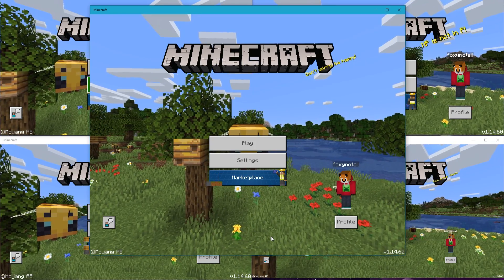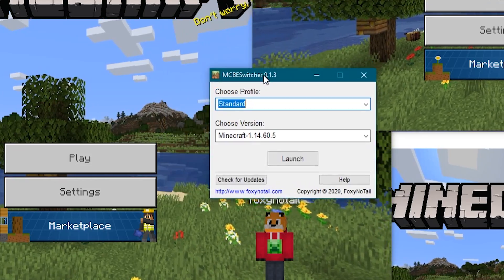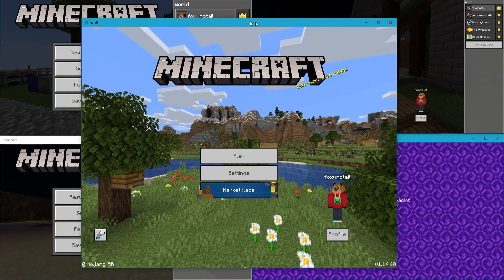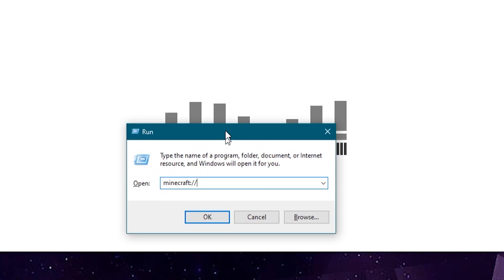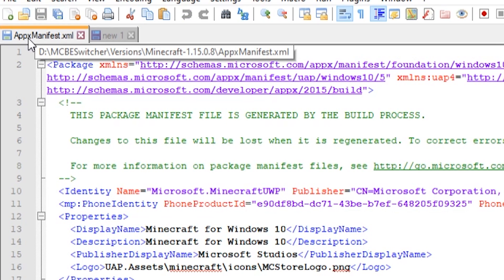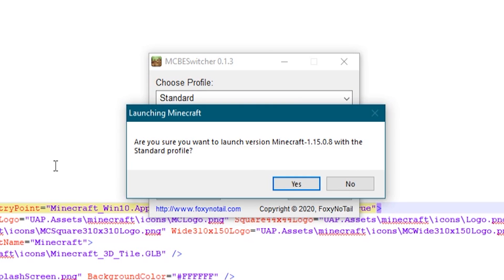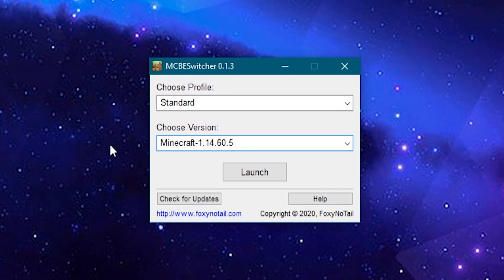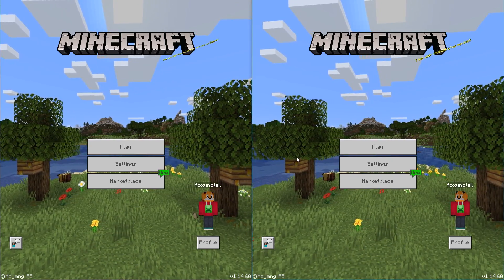How to Run Multiple Instances of MCPE | Minecraft Bedrock Edition | WINDOWS 10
Open Minecraft Bedrock Edition in several windows simultaneously.
Only works in Windows 10. MCPE | All versions

This is for advanced PC users only, if you're not confident in what you're doing, then don't do it.

To go in the APPLICATION tag:
desktop4:SupportsMultipleInstances="true"

Multi-instancing Minecraft on Windows 10 is actually very simple and only requires you to add two pieces of code into the AppxManifest.xml file.

The only issue is, getting access to that file and installing Minecraft with that code embedded in the file. My MCBESwitcher app will help with this so you can go AFK in one world, while you play on another.